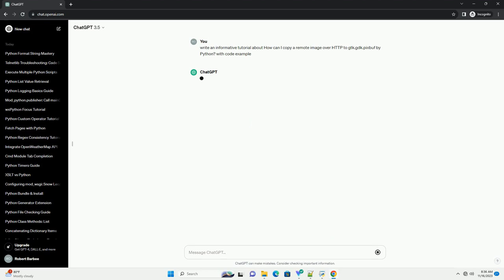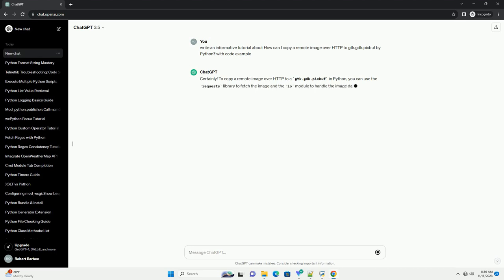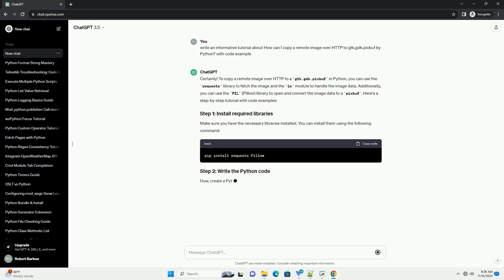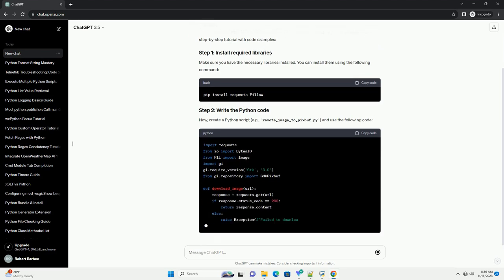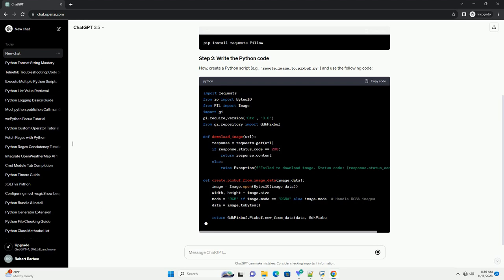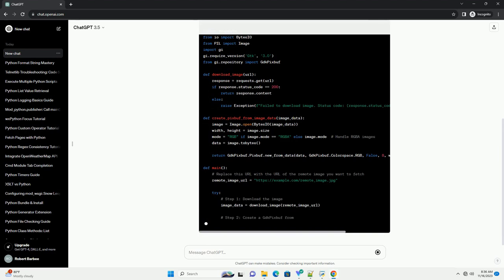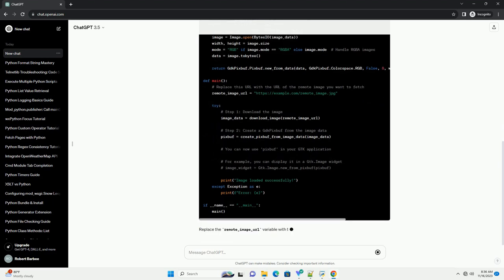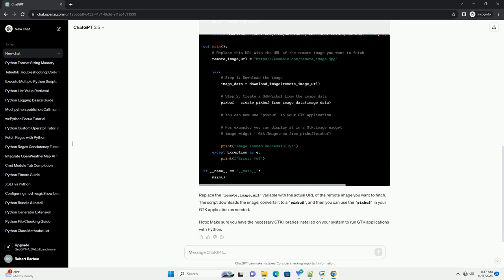How can I copy a remote image over HTTP to gtk gdk pixbuf by Python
Certainly! To copy a remote image over HTTP to a gtk.gdk.pixbuf in Python, you can use the requests library to fetch the image and the io module to handle the image data. Additionally, you can use the PIL (Pillow) library to open and convert the image data to a pixbuf. Here's a step-by-step tutorial with code examples:
Make sure you have the necessary libraries installed. You can install them using the following command:
Now, create a Python script (e.g., remote_image_to_pixbuf.py) and use the following code:
Replace the remote_image_url variable with the actual URL of the remote image you want to fetch. The script downloads the image, converts it to a pixbuf, and then you can use the pixbuf in your GTK application as needed.
Note: Make sure you have the necessary GTK libraries installed on your system to run GTK applications with Python.
ChatGPT